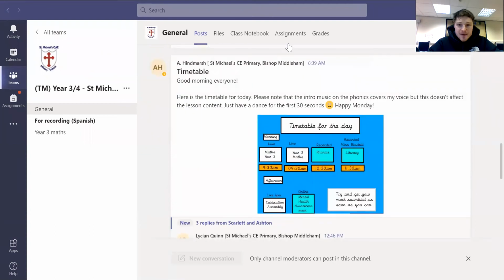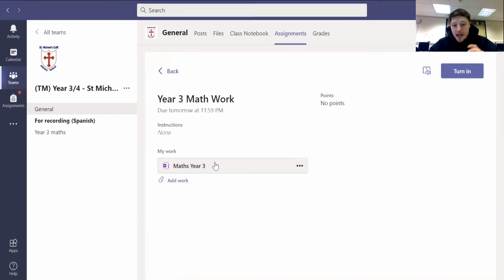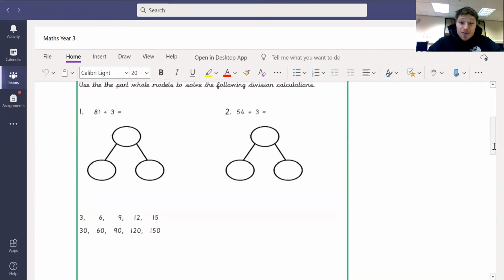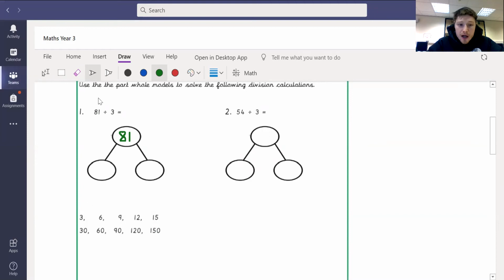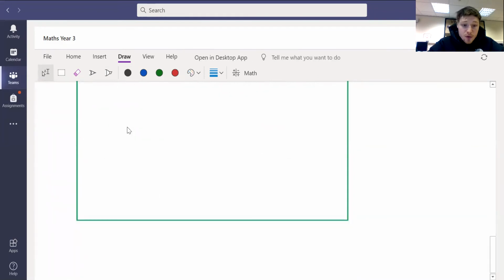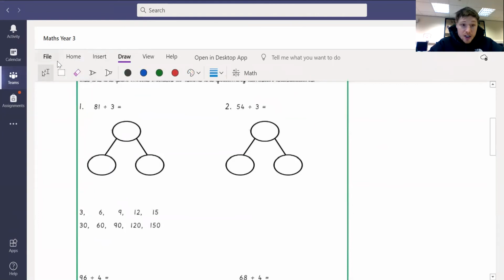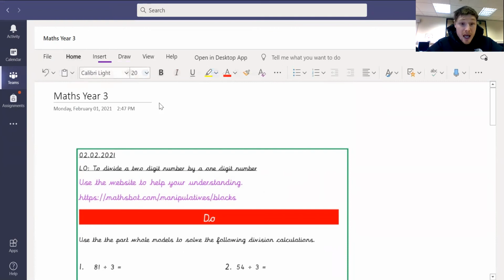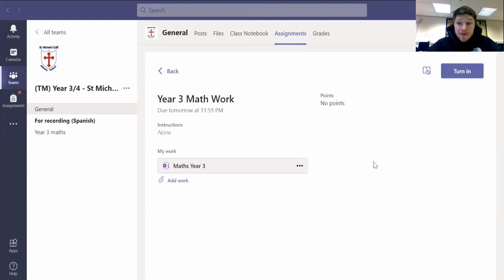Teams - edit work